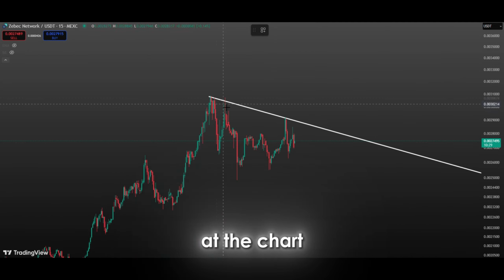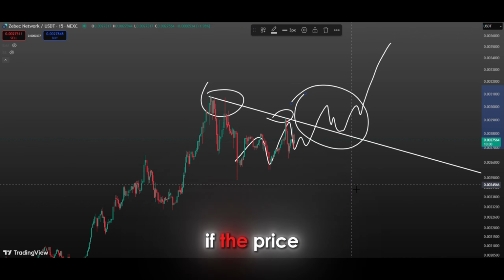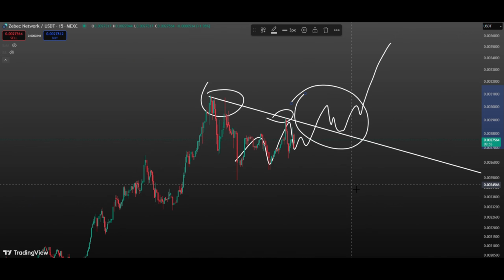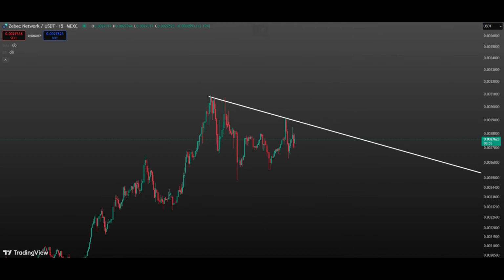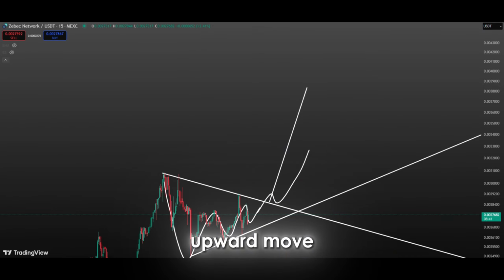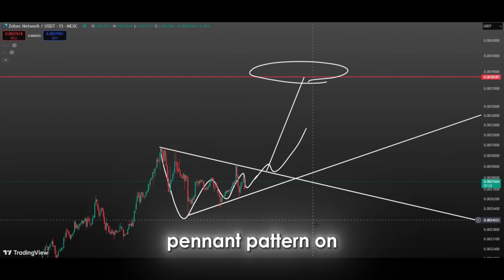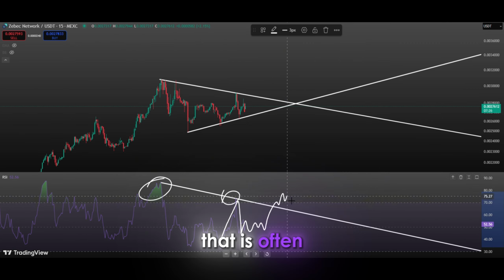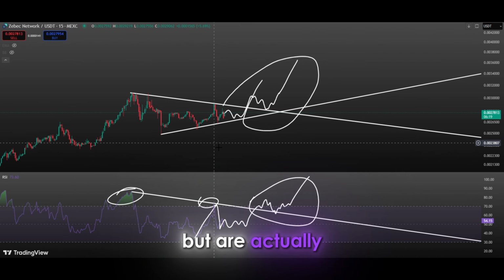ZEBEC ZBCN SETS UP A BULLISH PATTERN| ZBCN PRICE PREDICTION | ZEBEC TECHNICAL ANALYSIS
Zebec (ZBCN) is showing signs of a major bullish breakout! In this video, we’ll explore the latest technical setup that could lead to a strong price surge for ZBCN. With a bullish pattern forming on the charts, is now the time to take a closer look at Zebec? Let’s analyze what this could mean for ZBCN’s short-term momentum and long-term potential.

🔍 Is ZBCN about to rally? We’ll dive deep into the chart patterns, market sentiment, and key fundamentals driving Zebec’s performance. Whether you’re holding ZBCN or just tracking the project, this breakdown will help you understand what’s next for Zebec in 2025 and beyond.

🚀 With crypto markets heating up and innovation in DeFi on the rise, Zebec is positioning itself as a standout project. Could this bullish setup be the beginning of a major run? We’ll provide our latest ZBCN price prediction, resistance and support levels, and what to watch out for in the days ahead.